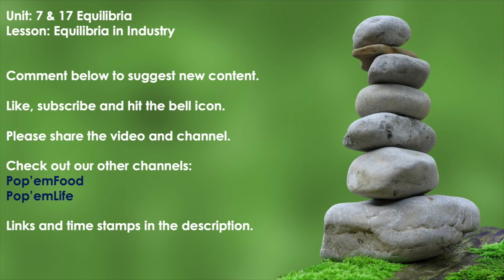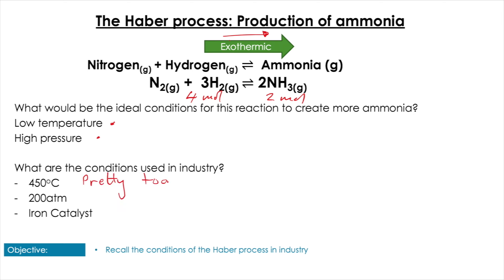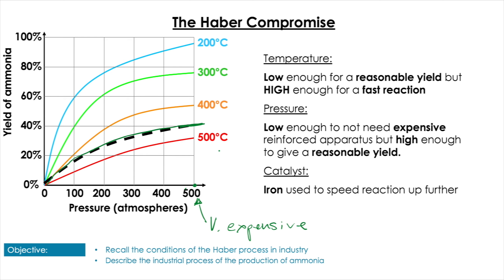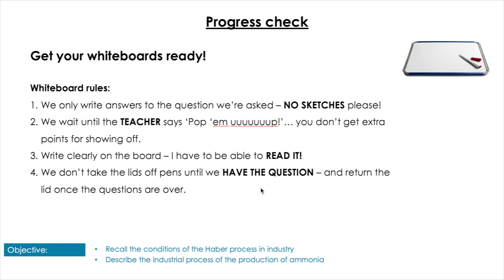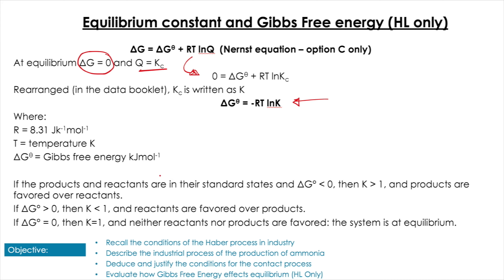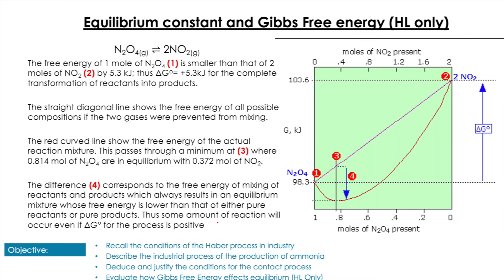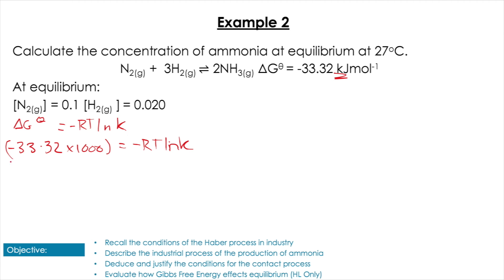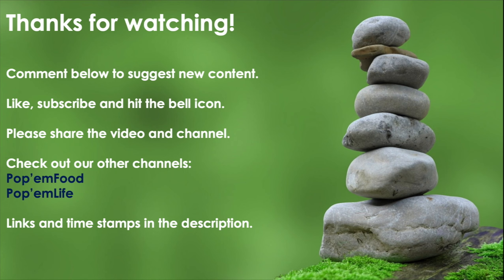Equilibria in Industry (IB Chemistry R2.3)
IB Chemistry Reactivity 3 - Equilibrium - Lesson 3 Equilibrium in Industry

In this video, we are going to learn about factors that affect the decisions made regarding the decisions made in industry regarding the conditions for equilibria.

We will focus mainly on the Haber process (the production of ammonia).

We will learn about the conditions used in the industrial manufacture of ammonia and why these may not be the conditions we might expect. We will then go on to explain these conditions for the contact process (individual work). Lastly, we will take a glancing look at how our understanding of Gibbs free energy can help us understand what is going on in a system at/ or moving toward equilibria

As usual, there will be questions and answers all the way through.

Haber process conditions 02:30
The Haber compromise 03:29
The effect of temperature 04:03
The effect  of pressure 04:40
The Haber process in industry 06:26
Equilibrium constant and Gibbs free energy 10:46